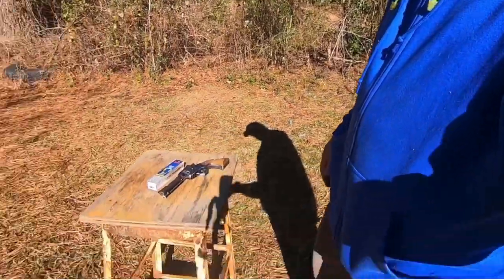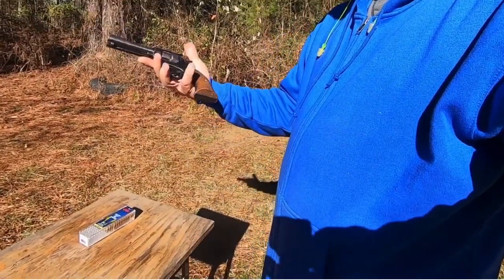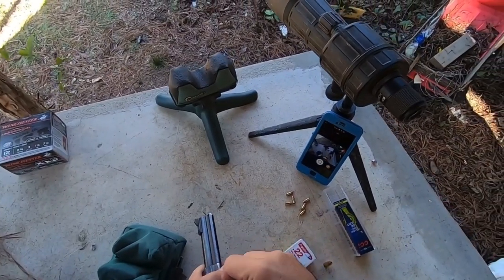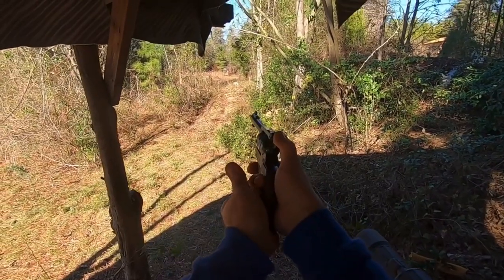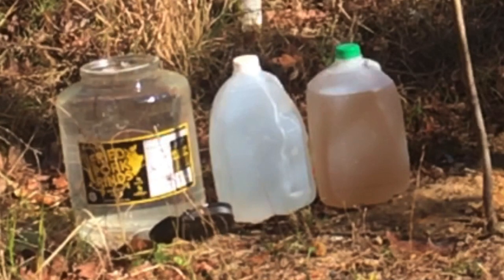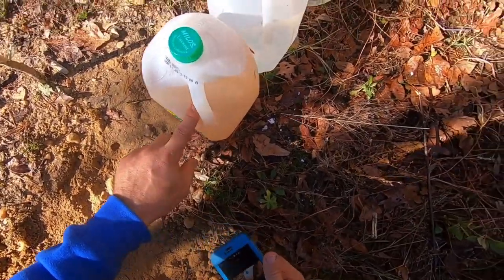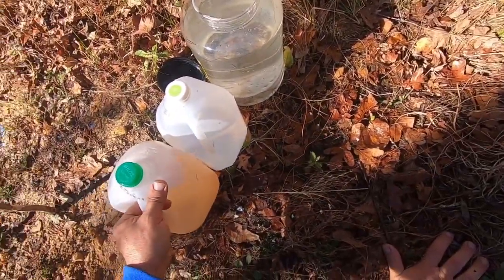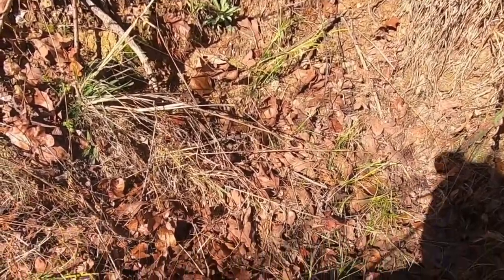How many milk jugs will a 22 short go through at 100 yards from Ruger new model single 6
Using 22 short hollowpoint varmint 27 grain copper plated hollowpoint at at 100 yards to see how many milk jugs it takes to stop it.